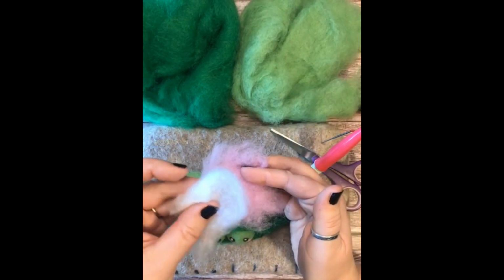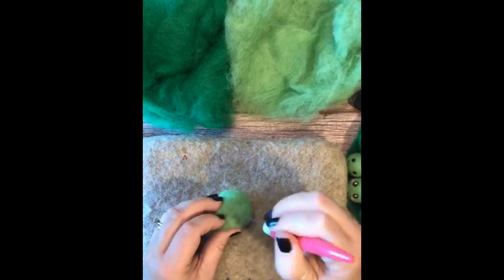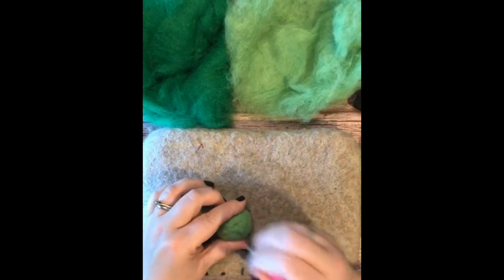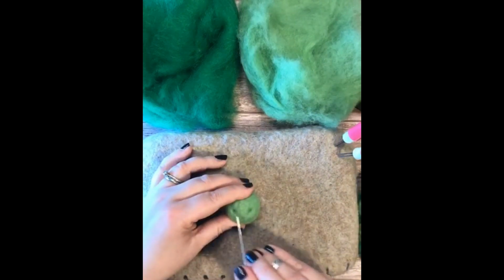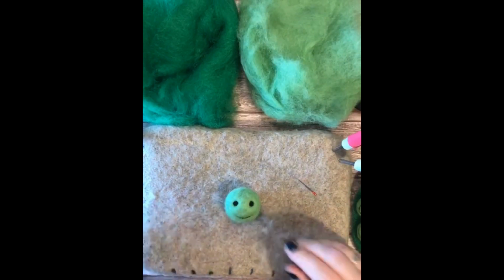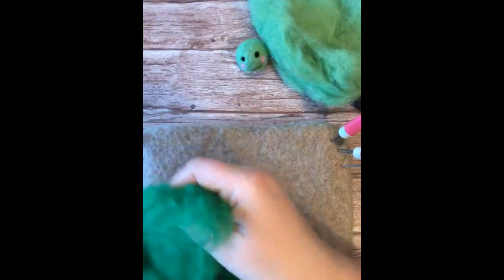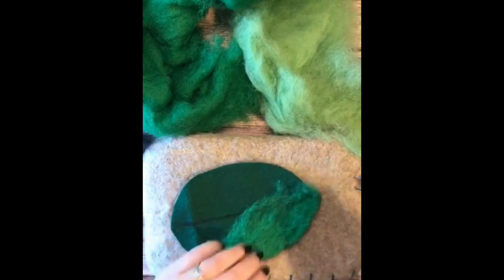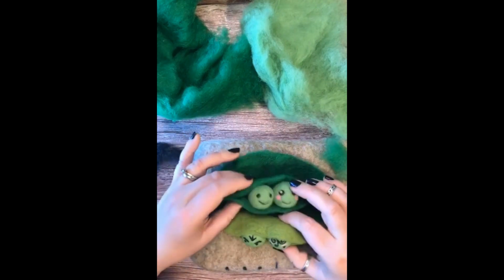Needle felted “Peas in a Pod” tutorial in “real time.” - felt-a-long - perfect for beginners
This is a tutorial on how to create needle felted “Peas in a Pod.” This tutorial was saved from one of my Facebook groups.

It was recorded in February 2022. I designed this as an alternative to Valentine’s Day, as you can customise your peas….it could be mother and daughter, a family of 5, best friends, you and your partner or maybe two sisters? You decide 💚

I create the “Peas in a Pod” in “real time”, so you can felt-a-long with me if you’d like to.

If you hear me chatting to people, (sorry) I am replying to people commenting on the Facebook live at the time. I have edited the tutorial and cut out as much of the “chit chat” as I can. I sometimes refer to the “ladies,” this is because there were no gents in my group at the time, but I am well aware men like to needle felt too.

Happy Felting,
Sarah B x